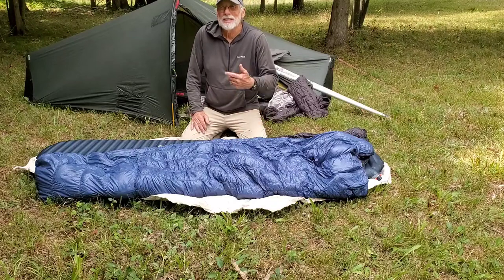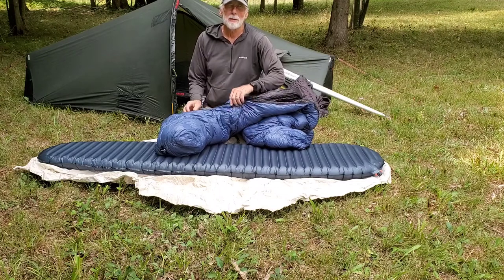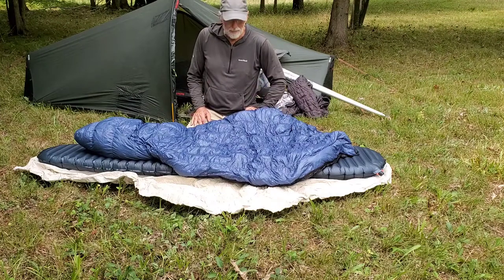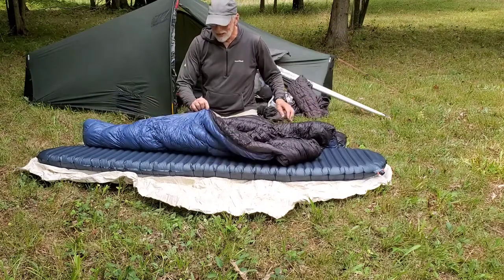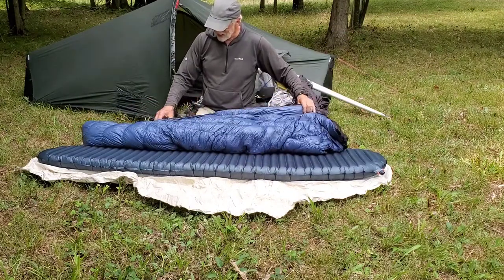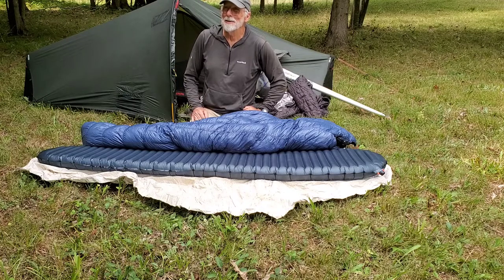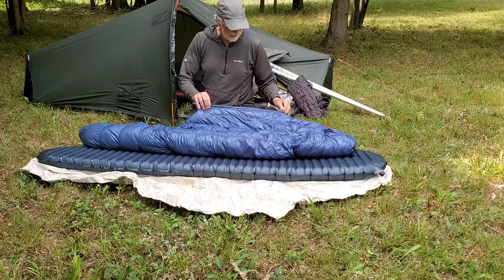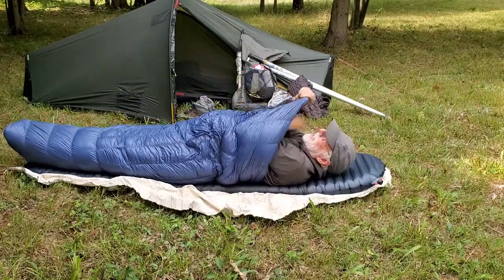How to get into a tight mummy sleeping bag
The secret to getting into a sleeping bag that requires the zipper to be beneath you.